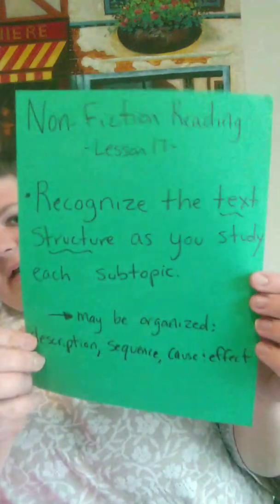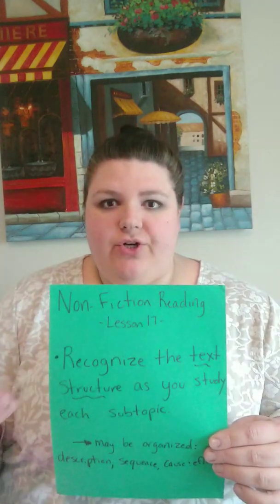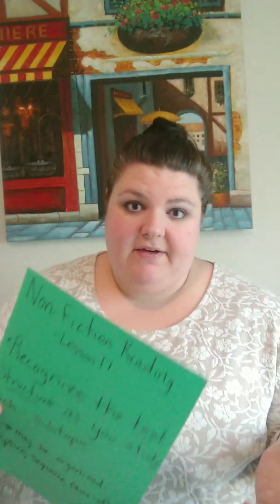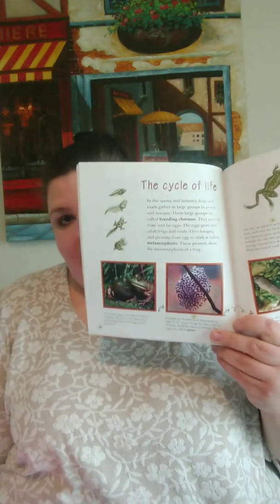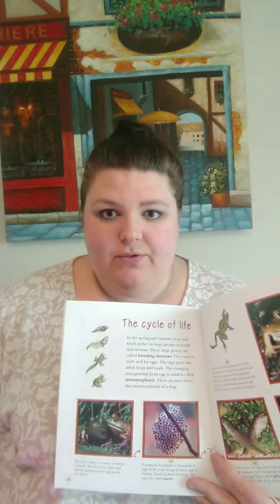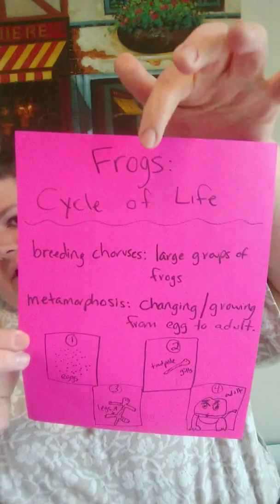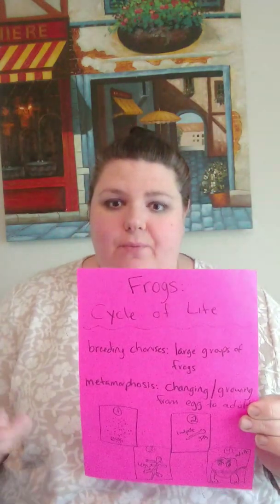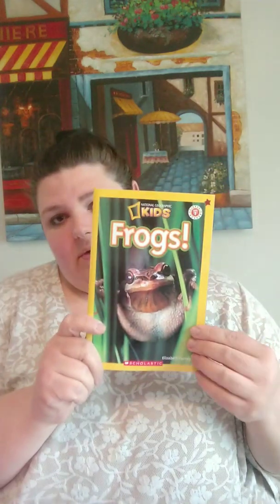Non-Fiction Reading-Lesson 17: recognizing the text structure for each subtopic